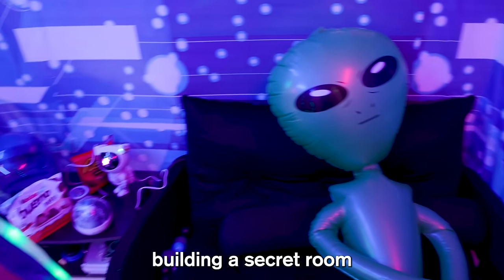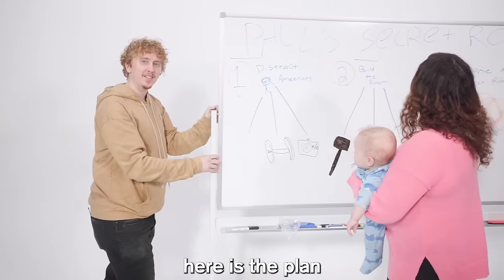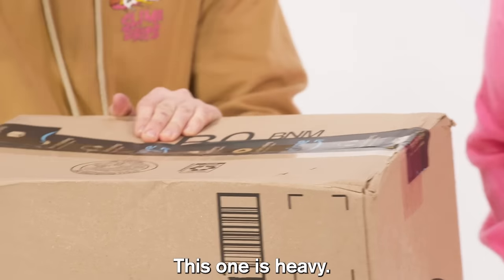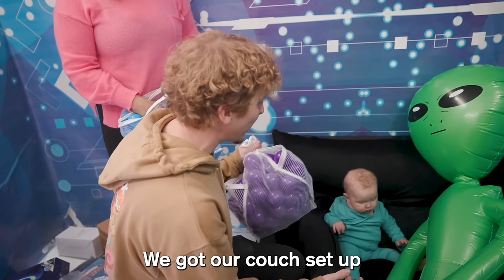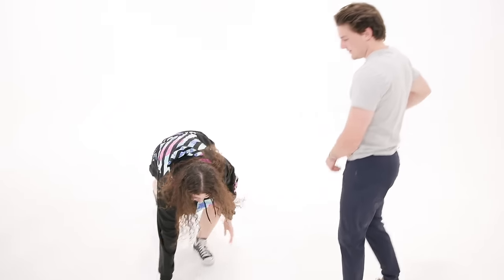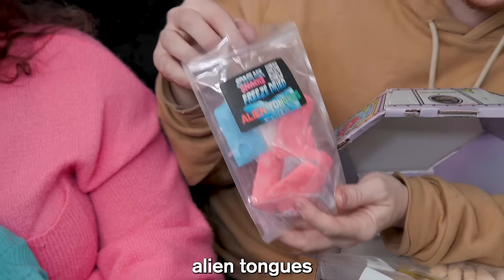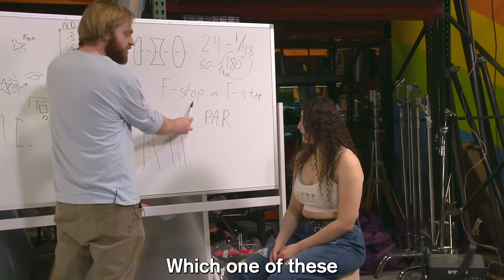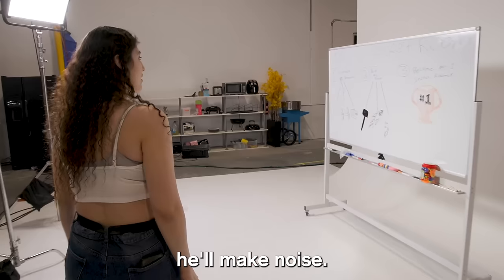I BUILT A SECRET ROOM TO SPY ON MY DAUGHTER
I built a secret room inside the slimeatory to spy on my daughter

🎬 CHECKOUT OUR OTHER CHANNELS BELOW!

👀 Want a chance to see us in person or throw an incredible slime party? Visit our physical store at 2270 E Williams Field Rd #106, Gilbert, AZ 85295!